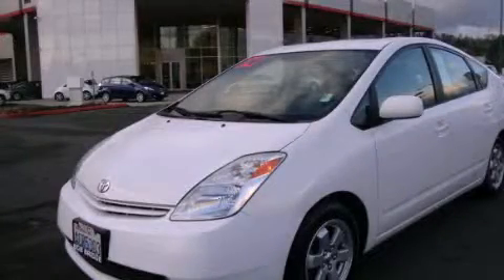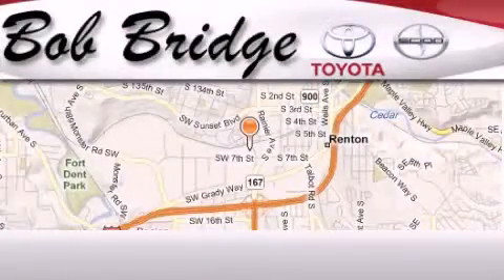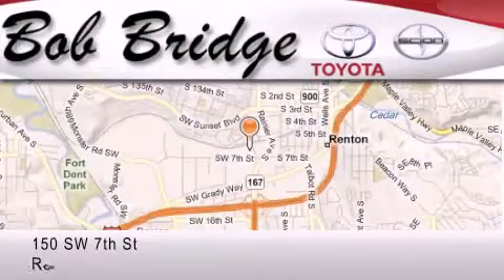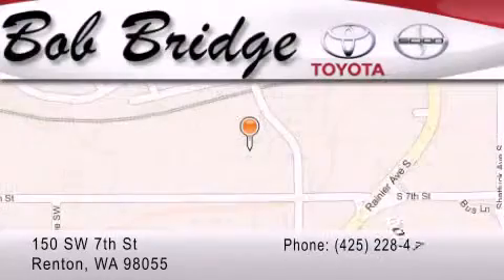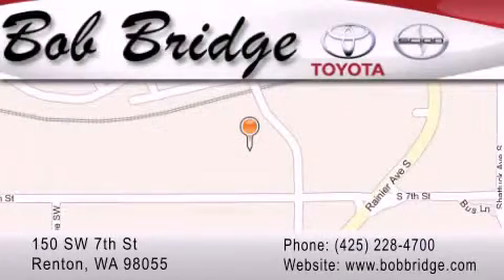2004 Toyota Prius Seattle WA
Year : 2004

 Make : Toyota

 Model : Prius

 Engine : 1.5L I4 Hybrid

 Trans . : Automatic

 Exterior : Bright White

 Miles : 142,425

 Interior : Gray

 Stock : Z3380A

 150 SW 7th St

 Pre-Owned 2004 Toyota Prius Renton WA